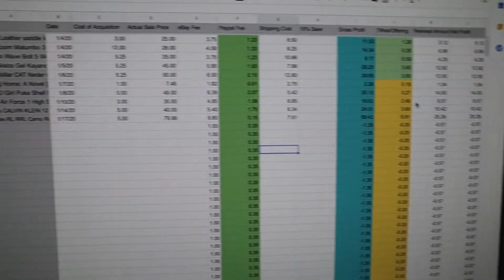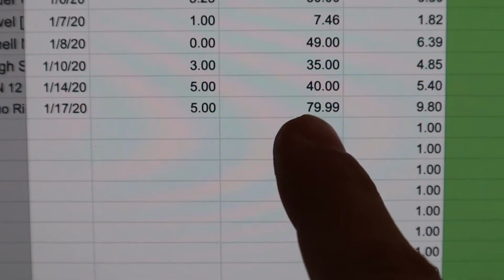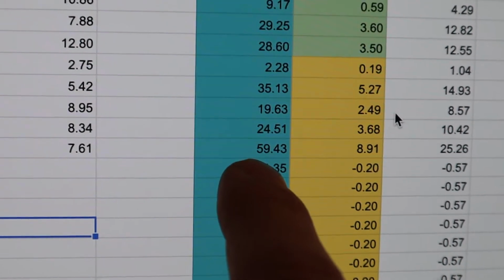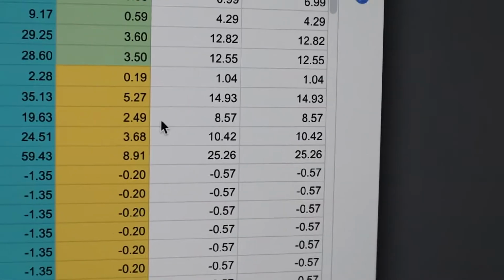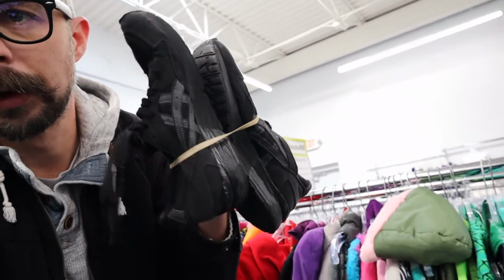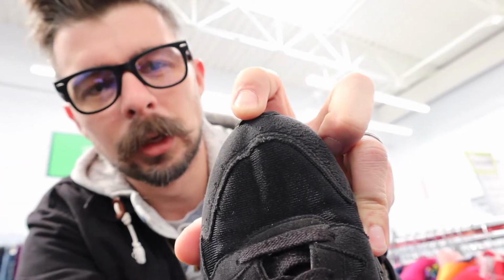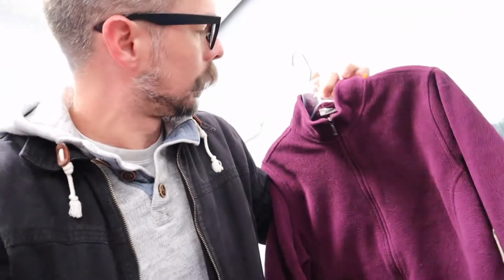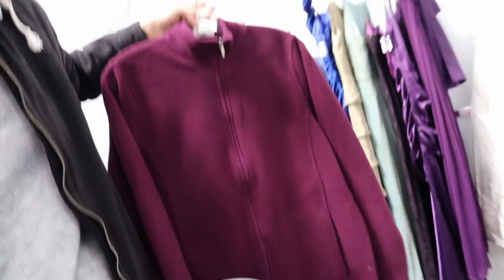Selling Thrift Store Items on eBay | How to Make Money Online as a Teenager 2020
MAKE MONEY ONLINE by selling thrift store items on ebay!
This is by far, the easiest way to make money online, fast, in a hurry whether you are a beginner, advanced, a kid, teen, or adult, selling thrift store items on ebay is the move! It's also a really smart move if you want to start an online business! I hope this video helps you and shows you how easy it is to make online in 2020! If you have any questions, please don't hesitate to ask!

*** So, I just released my new Amazon FBA Book Seller course on Udemy!! (NOT a “Guru” course)
If you want to check it out, this link will get you a discount on the course! I hope this resource is a great help to you!

Payability for FAST Payouts (Use this link and receive $150 directly to your account)

Eyoyo 1D Scanner

Accuteck 110-LB scale

Polymailers That I Use

Magic Eraser 20-Pack

Scotty Peeler 3-pack

1000 count 30-Up Labels